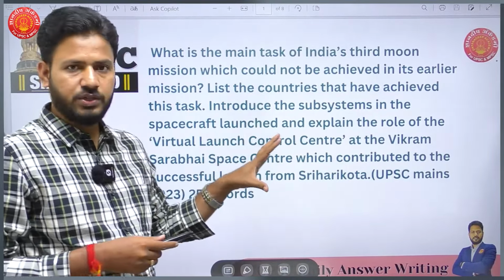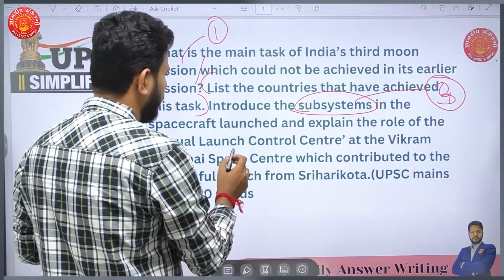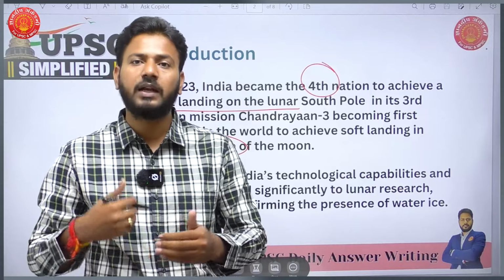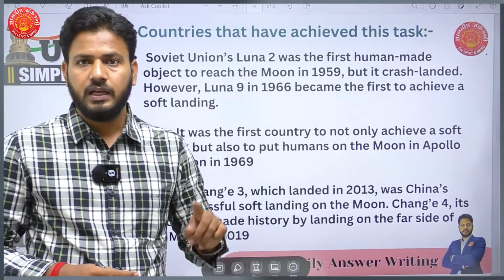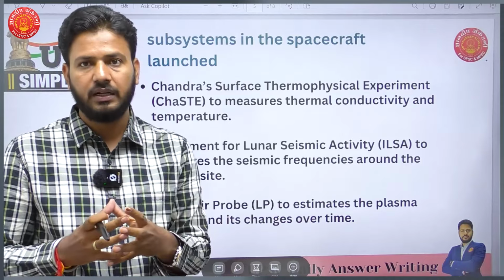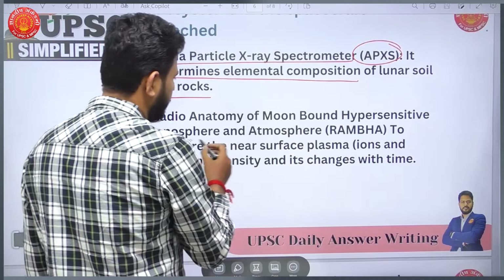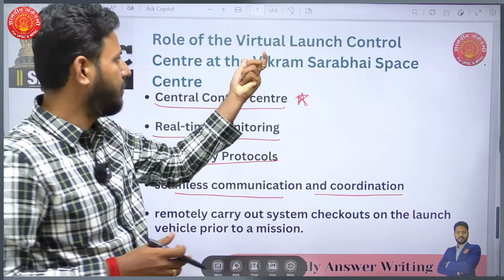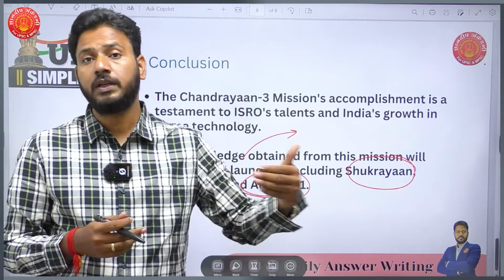UPSC Answer Writing | Scie & Tech - 115 By Vaibhav Sir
UPSC Mains Series Important Lectures -